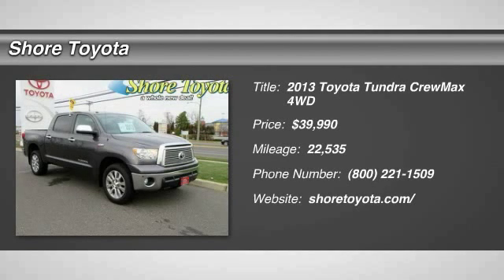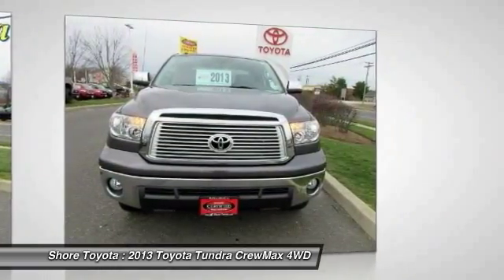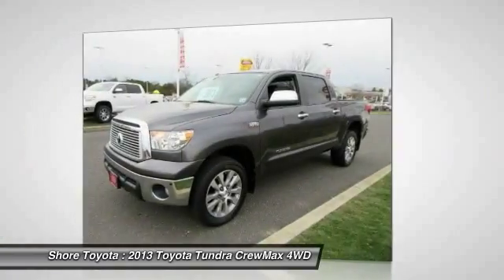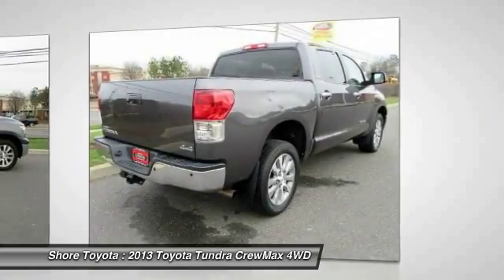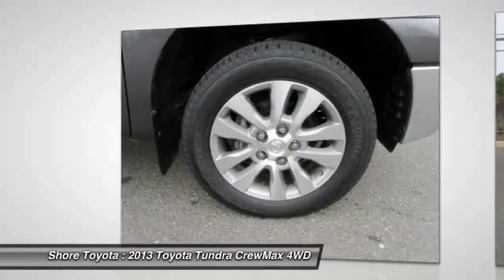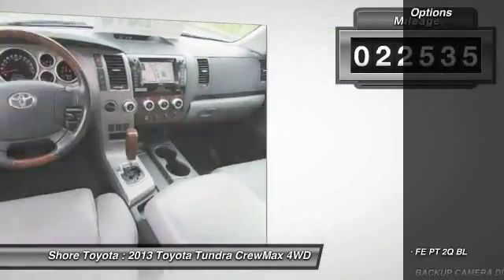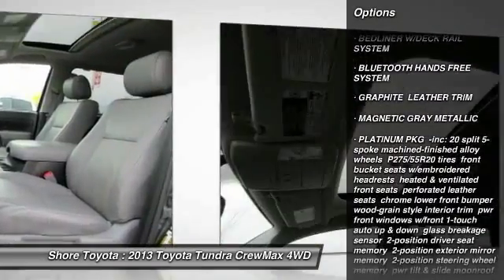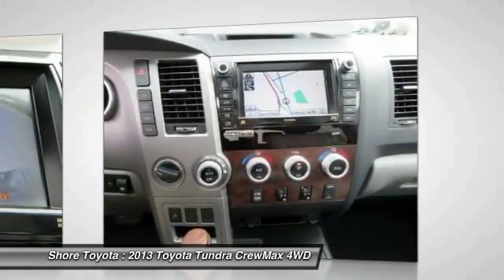2013 Toyota Tundra Mays Landing NJ 45135A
2013 Toyota Tundra Platinum

Shore Toyota
4236 Black Horse Pike

NAVIGATION,LEATHER,SUNROOF/MOONROOF,4X4,CREWMAX PLATINUM EDITION,THIS CERTIFIED 4X4 TUNDRA IS IN MINT CONDITION,7 YEAR 100,000 MILE TOYOTA WARRANTY,FREE MAINTENANCE AND ROADSIDE ASSISTANCE,2.9 % FINANCING